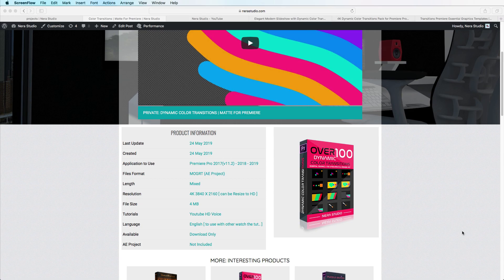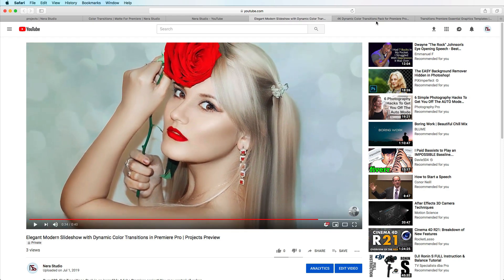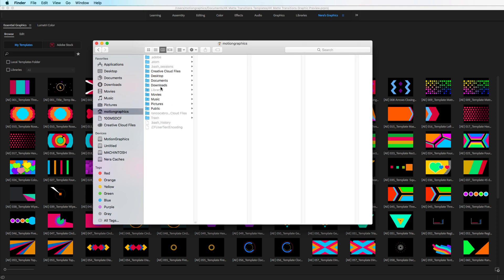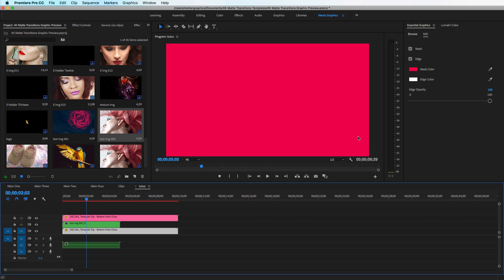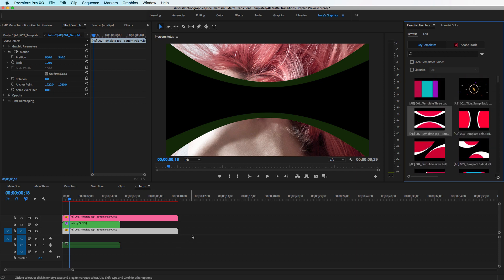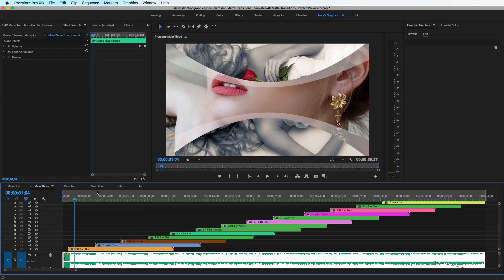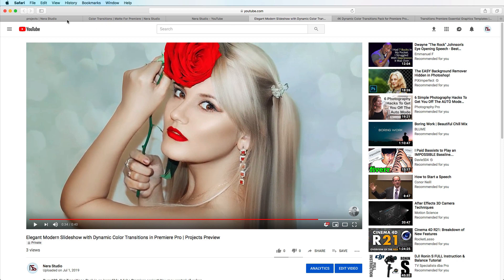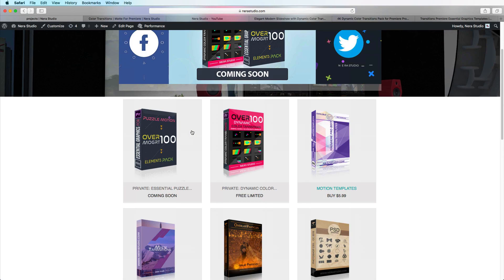FREE Dynamic Color Transitions Pack | 2017(v11.2) 2018 - 2019 Introduction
Essential Graphics Template for Adobe Premiere Pro.

Over 100 Creative Transitions for your Adobe Premiere Project.
Uniquely designed and stylishly transitions for Promo Opener, Intros, Promotions, Events, YouTube Videos, Trailers and much more...

These are .mogrt files. They may have some customization limitations, so for some changes you must need After Effects installed on your computer even if you don't know how to use it, if so, you can download trial version of these Software.

NOTE! This is .MOGRTS only for premiere pro 2017 (v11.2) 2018, 2019 + They are properly English Software Version,Germany ... Those MOGRTS won't work because the expressions, scripts used can't be translatable to different languages.

Now if you are really interested to get the package there is a quick option changing Premiere to English from any language, watch the TUTORIAL, all the graphics are customizeble drawing and dropping, the After Effects project is not included,

This Pack will be free for limed time...